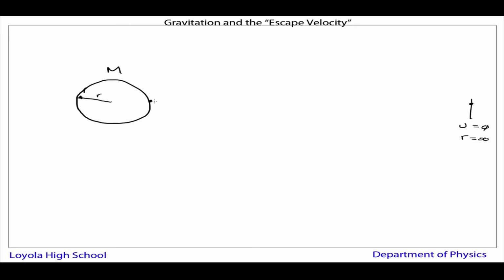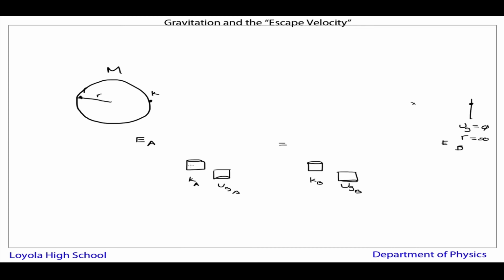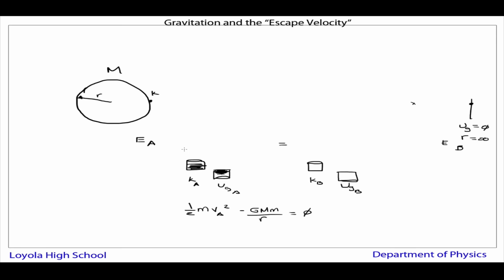AP Physics Gravitation and the Escape Velocity